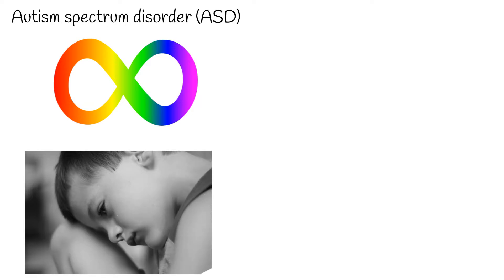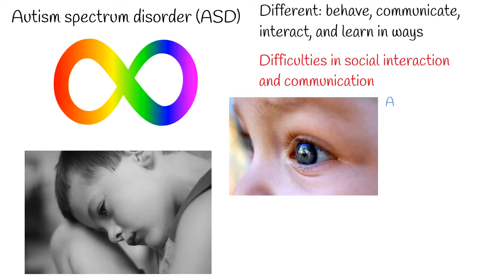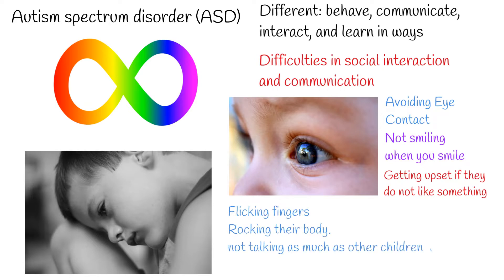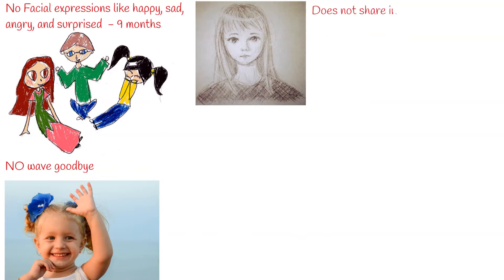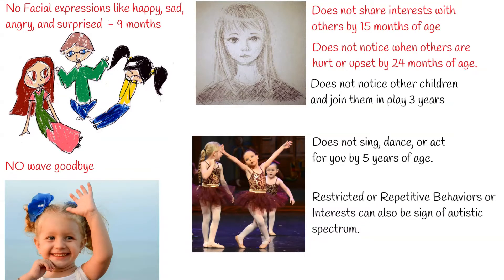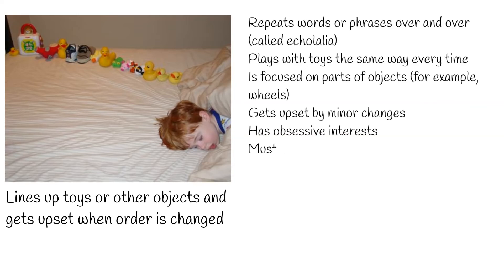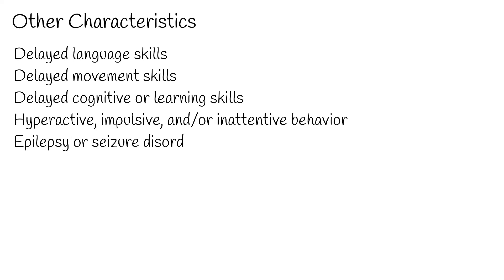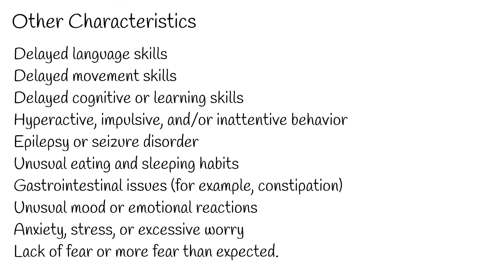Autism spectrum disorder (ASD) - Repetitive behaviors in kids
Autism spectrum disorder (ASD) is a developmental disability caused by differences in the brain.
People with ASD may behave, communicate, interact, and learn in ways that are different from most other people.
The main characteristic of autistic spectrum is difficulties in social interaction and communication.
This condition commonly referred as autism,  or among professionals, autism spectrum disorder or ASD.
Sign of autistic spectrum disorders in young kids can be:
They may not responding to their name and avoiding eye contact.
not smiling when you smile at them.
getting very upset if they do not like a certain taste, smell or sound.
repetitive movements, such as flapping their hands, flicking their fingers or rocking their body.
not talking as much as other children and repeating the same phrases.
Does not show facial expressions like happy, sad, angry, and surprised by 9 months of age.
Uses few or no gestures by 12 months of age (for example, does not wave goodbye)
Does not share interests with others by 15 months of age (for example, shows you an object that they like).
Does not notice when others are hurt or upset by 24 months of age.
Does not notice other children and join them in play by 3 years of age.
Does not sing, dance, or act for you by 5 years of age.
Restricted or Repetitive Behaviors or Interests can also be sign of autistic spectrum.
Lines up toys or other objects and gets upset when order is changed
Repeats words or phrases over and over (called echolalia)
Plays with toys the same way every time
Is focused on parts of objects (for example, wheels)
Gets upset by minor changes
Has obsessive interests
Must follow certain routines.
Other Characteristics
Most people with ASD have other related characteristics. These might include

Delayed language skills
Delayed movement skills
Delayed cognitive or learning skills
Hyperactive, impulsive, and/or inattentive behavior
Epilepsy or seizure disorder
Unusual eating and sleeping habits
Gastrointestinal issues (for example, constipation)
Unusual mood or emotional reactions
Anxiety, stress, or excessive worry
Lack of fear or more fear than expected.
Current treatments for autism spectrum disorder (ASD) seek to reduce symptoms that interfere with daily functioning and quality of life.
ASD begins before the age of 3 years and can last throughout a person’s life, although symptoms may improve over time. Some children show ASD symptoms within the first 12 months of life. In others, symptoms may not show up until 24 months of age or later.
Some children with ASD gain new skills and meet developmental milestones until around 18 to 24 months of age, and then they stop gaining new skills or lose the skills they once had.
ASD is more than 4 times more common among boys than among girls.
By The original uploader was Andwhatsnext at English Wikipedia.